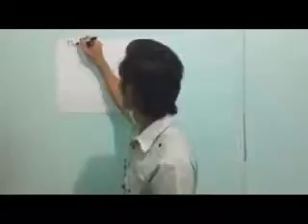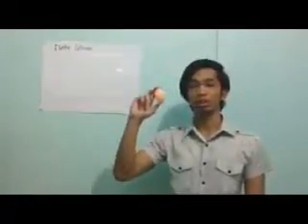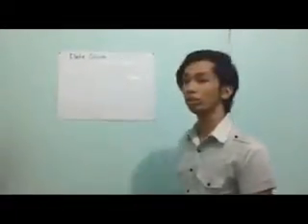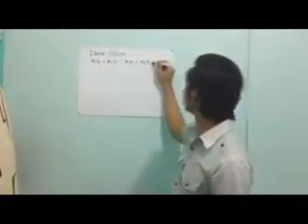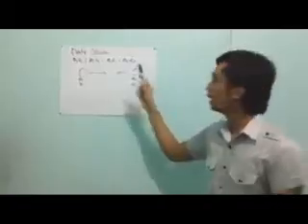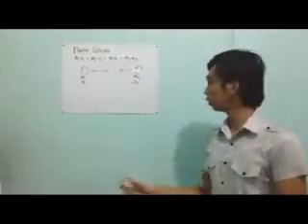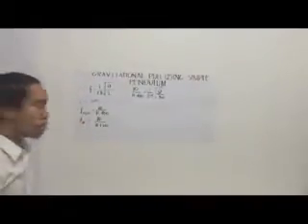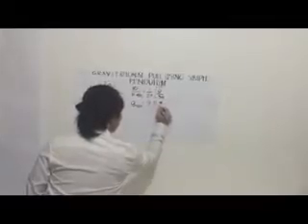PHYSICS PROJECT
Members: Jesse Golveo, Apollo Munar, Immanuel Llagas, Edwin Togon